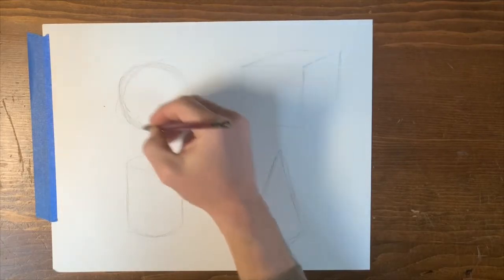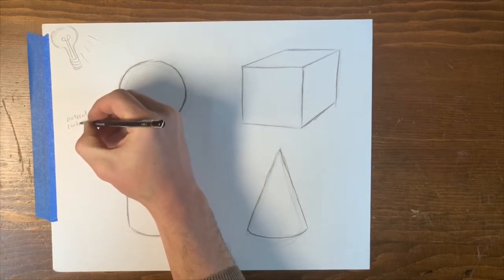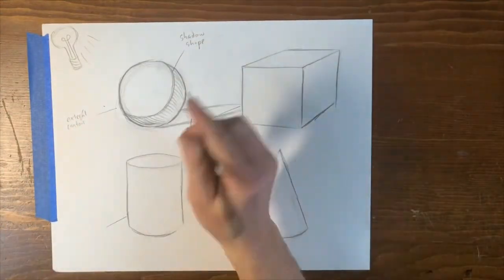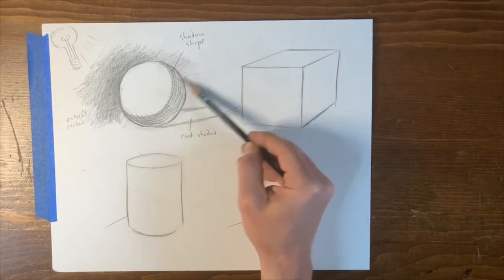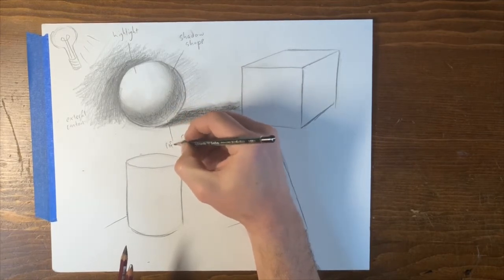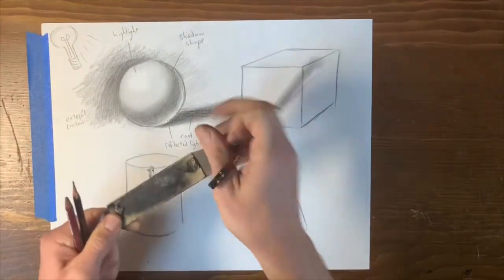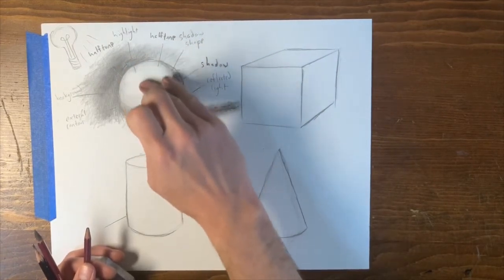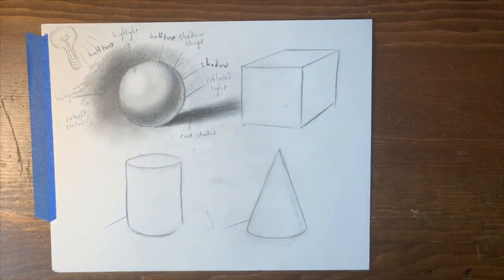How to Draw a Three Dimensional Sphere, Drawing Instruction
In this video, learn about:
• Creating a Three Dimensional Sphere, which is a foundational concept for of all Drawing and Painting
• How to invent lighting on your sphere, by thinking through the light sources
• How to take this sphere concept and use it in your other work

Kevin McEvoy is an artist whose work has been featured in museum exhibitions in NY, and his drawings and paintings are in collections across the globe. An official Artist Ambassador for the African Community and Conservation Foundation, Kevin studied classical drawing and painting in Florence, Italy at the oldest active atelier in Europe, and now lives and runs a professional painting and teaching studio in New York, where he resides with his wife, four children, and seventeen chickens.